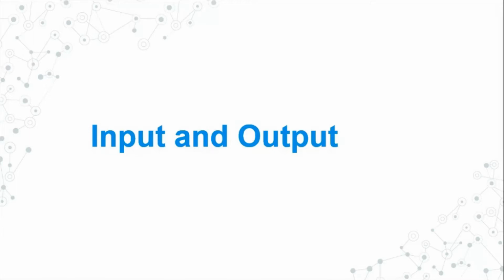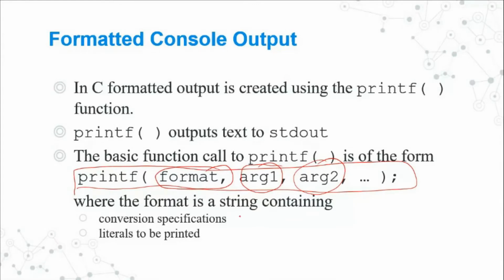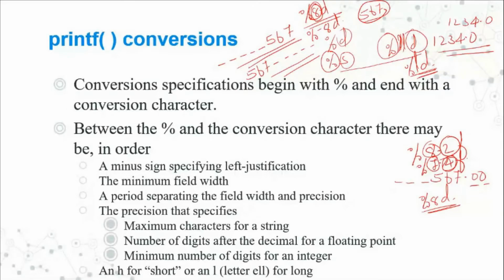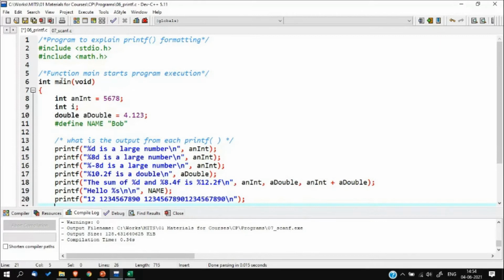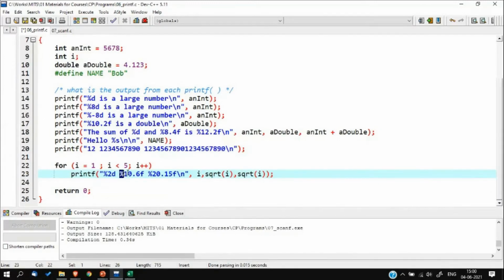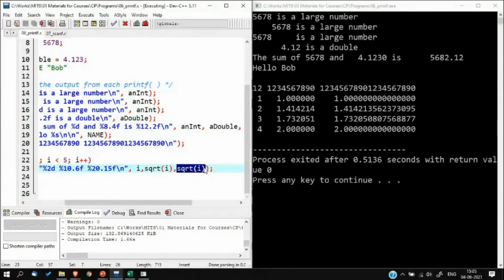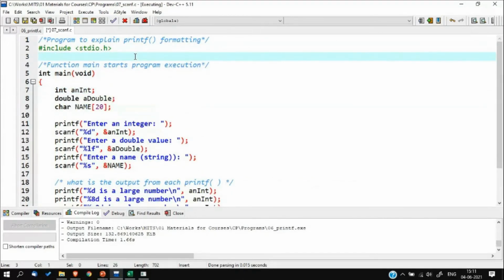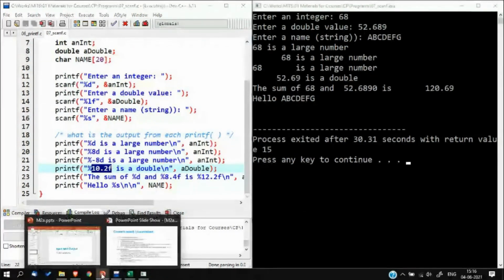Input and Output Statements in C| printf()| scanf()| Programming in C - Lecture 14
EST 102 - Programming in C - Lecture 14: Input and Output Statements in C| printf()| scanf()
Explains how data is read by C program and how data is displayed by C program.